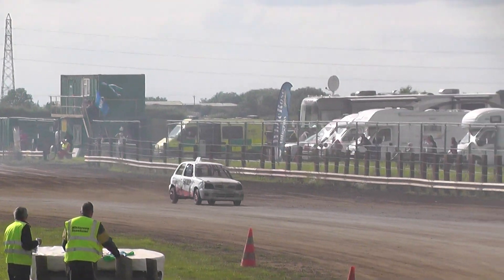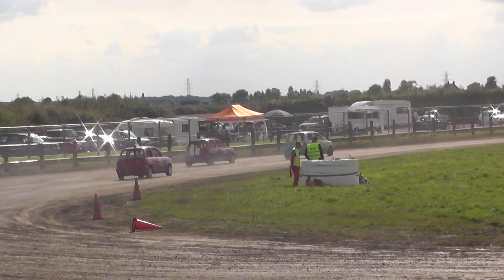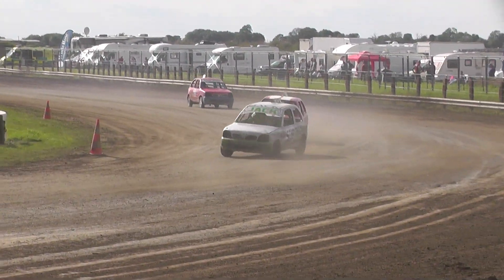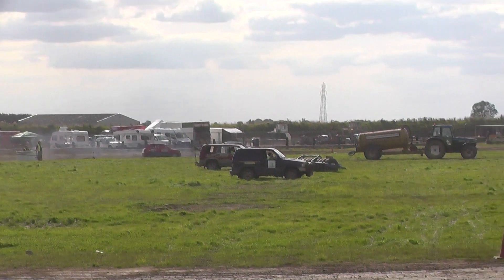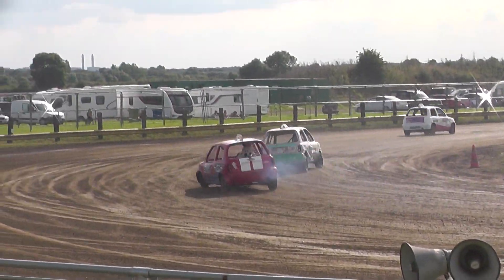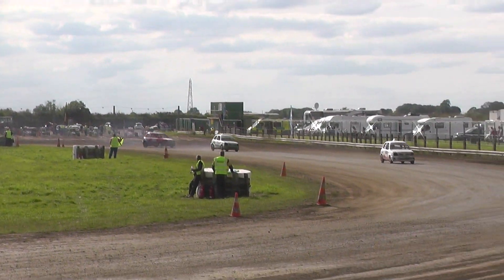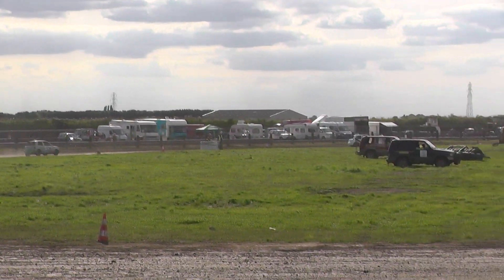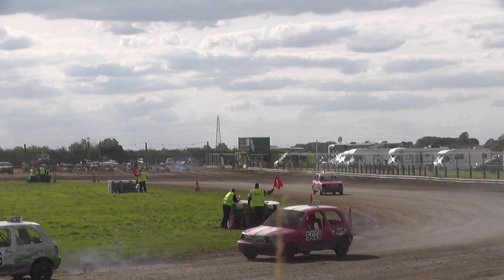Whiterose Rose Bowl 13 08 17 Jnr Saloons Final